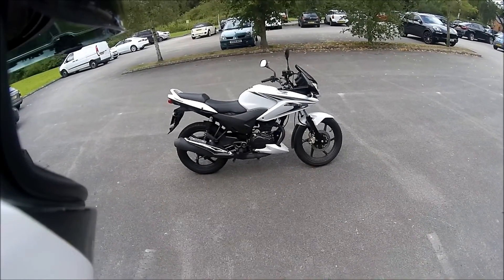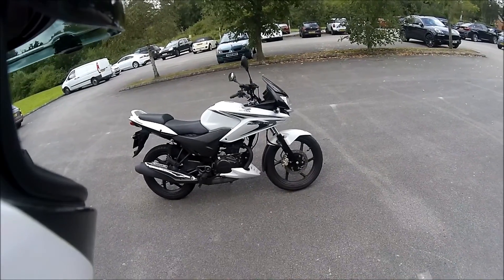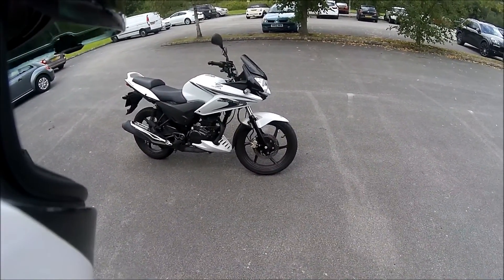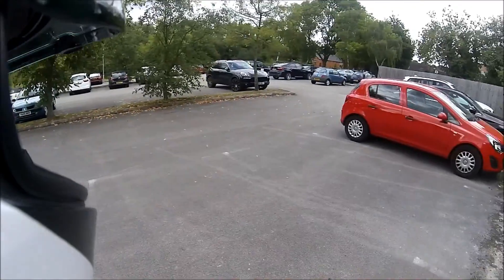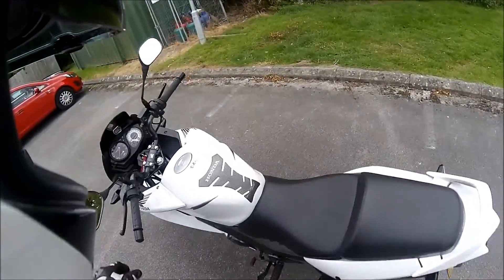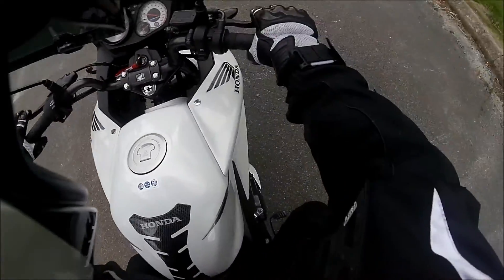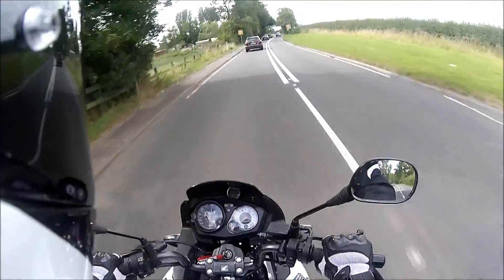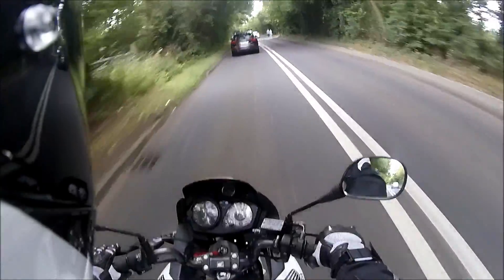Honda CBF 125 Review 2013 Model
Just a quick review on my Honda CBF 125. I got it while I was dong my full bike test, its been reliable and I've loved it so thought id put a few vids of it on here before I change it.